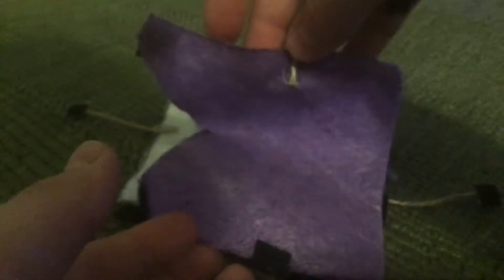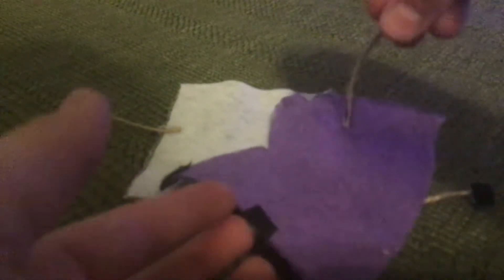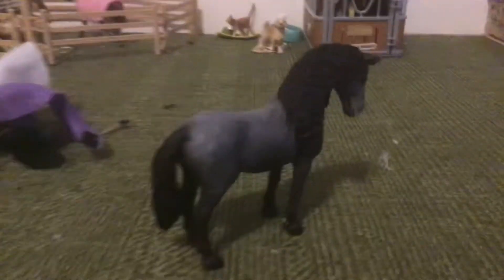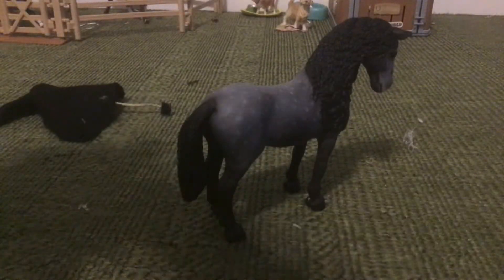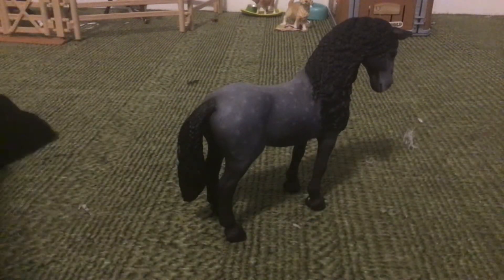What I made